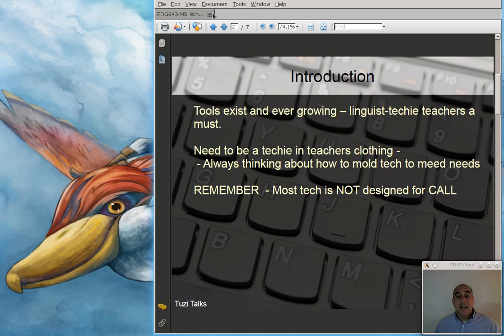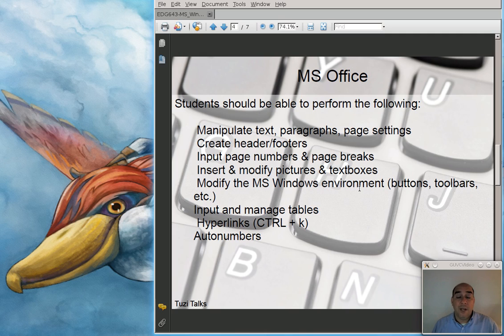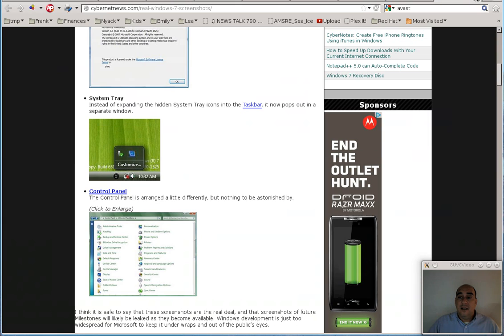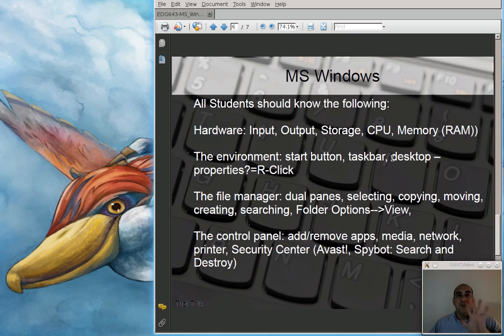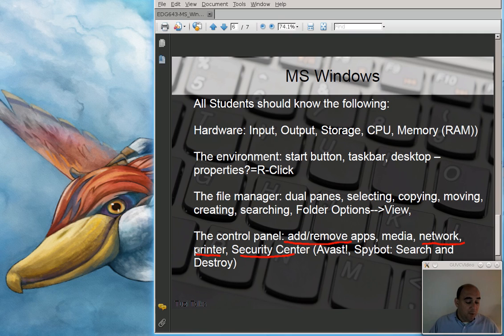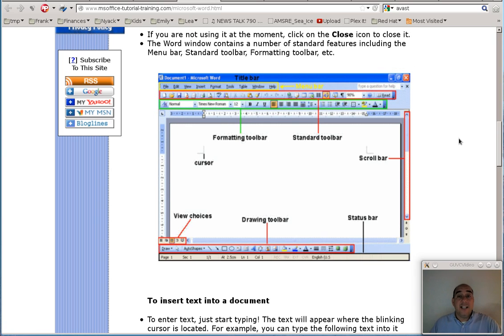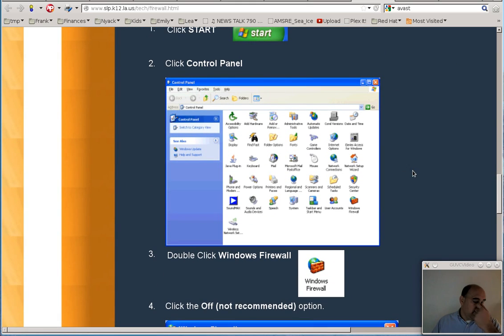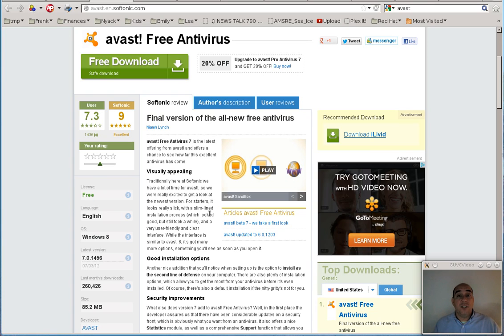MS Office and Windows Overview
A quick overview of MS Office and Windows